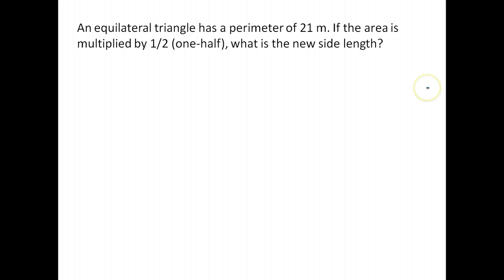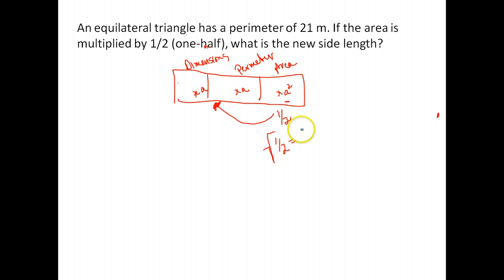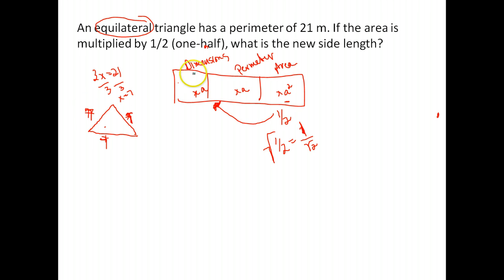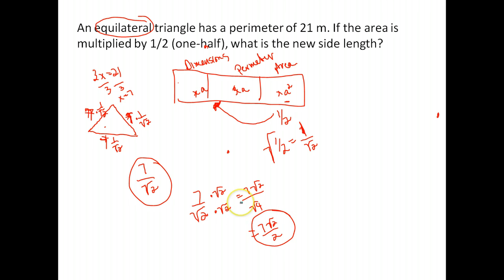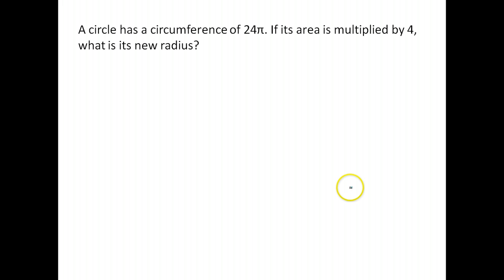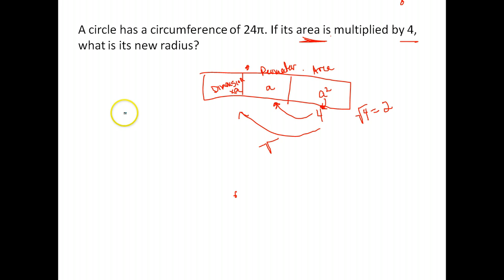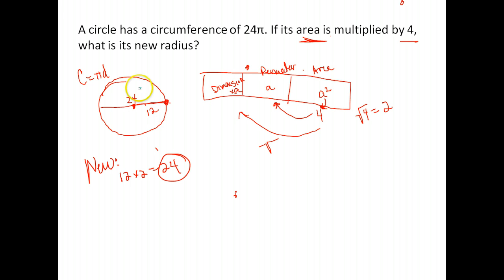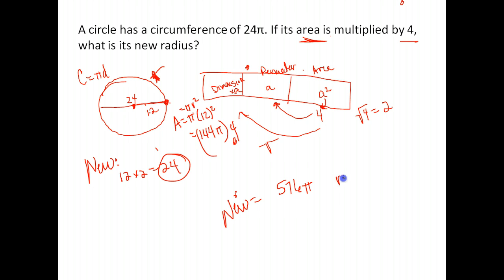geo b workbok 10 part 4